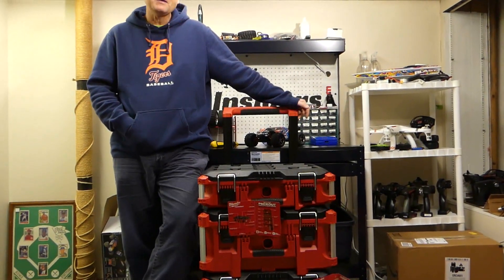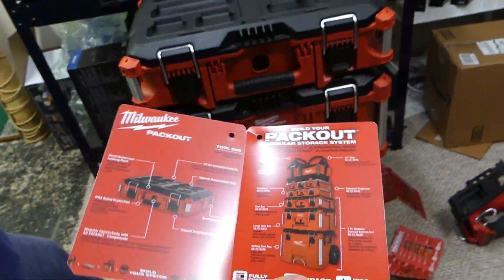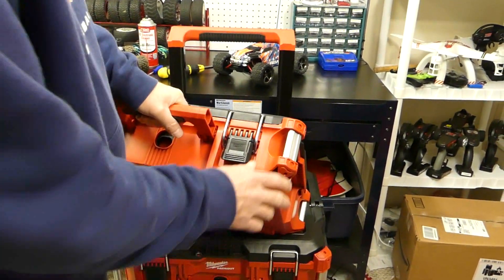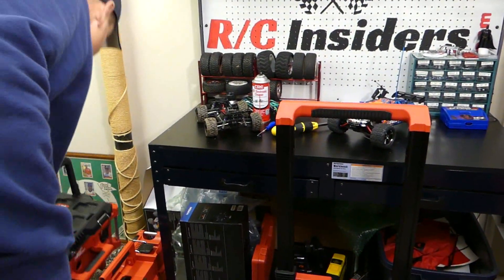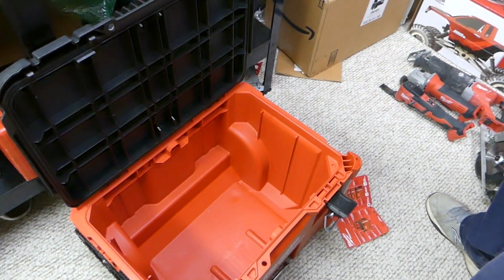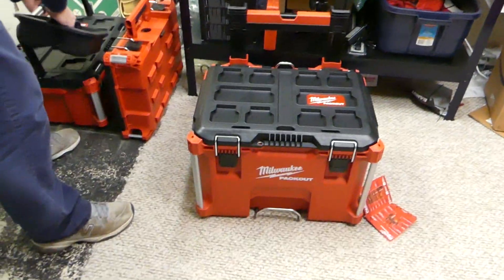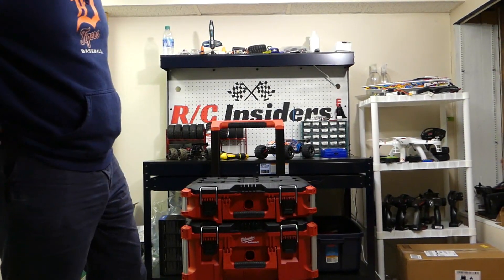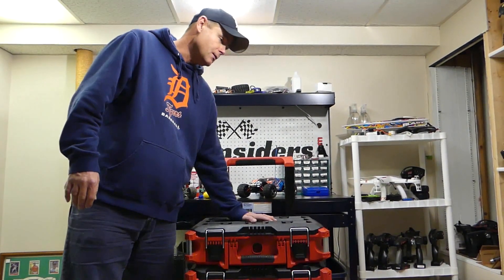Milwaukee 22 in. Packout Rolling Modular Tool Box Stackable Storage System Review & Demo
In our Milwaukee 22 in. Packout Rolling Modular Tool Box Stackable Storage System Review & Demo, we take a look at what we think is the perfect solution to all of your tool storage needs!
Milwaukee tools have long been a powerhouse brand in the construction trades & the Packout system is another genius addition to their massive tool lineup.

Pick Up A Milwaukee 22 in. Stackable Storage System

What we found with the Packout rolling modular tool box storage system is that it is incredibly rugged and versatile.
With just the first 3 boxes, we were able to fit almost all of our Milwaukee tools.
The Packout storage system offers a nearly unlimited amount of options that you can add as needed.
Our next buy will most certainly be the Milwaukee Packout radio :)
We hope you enjoyed our Milwaukee 22 in. Packout Rolling Modular Tool Box Review And Demo.
Remember there tons of options to add to your Packout system.
Thanks for dropping by & happy building my friends!!!